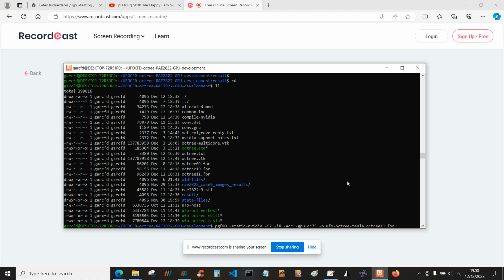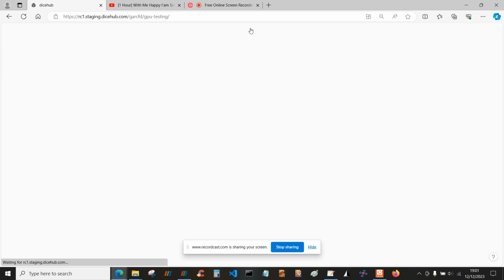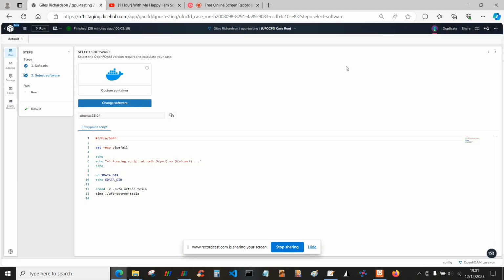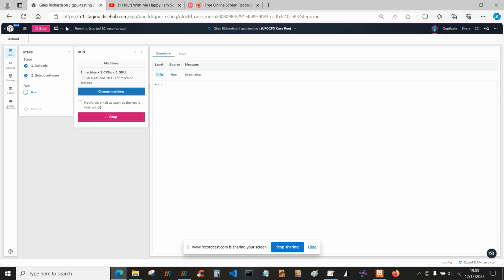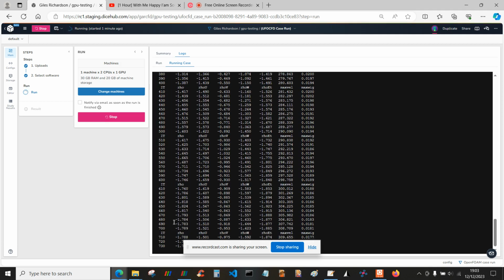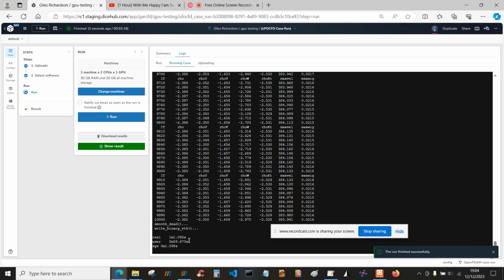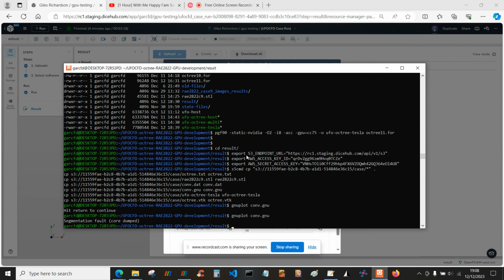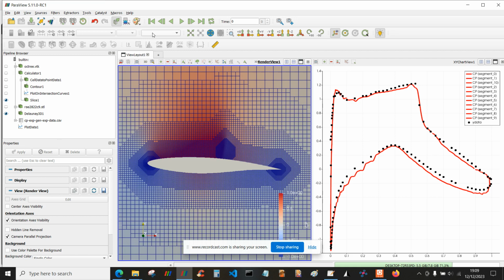UFOCFD (octree) airfoil case on dicehub GPU